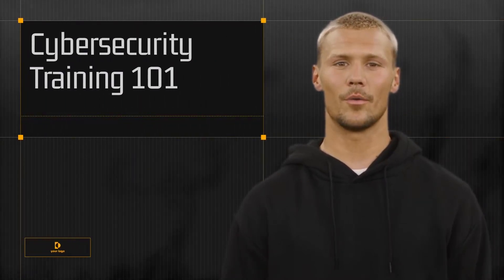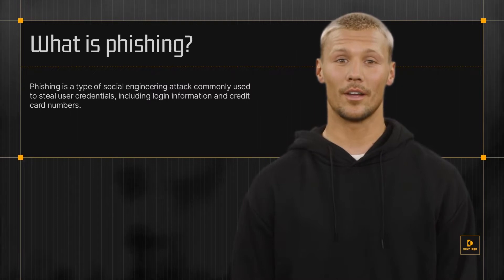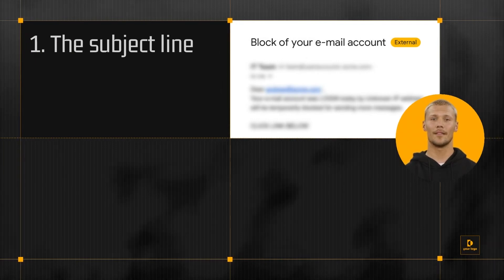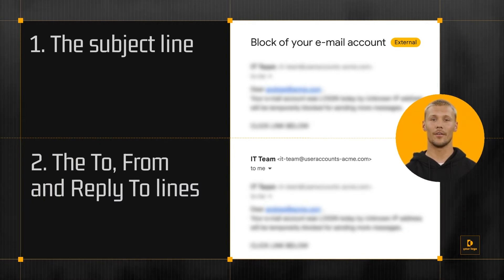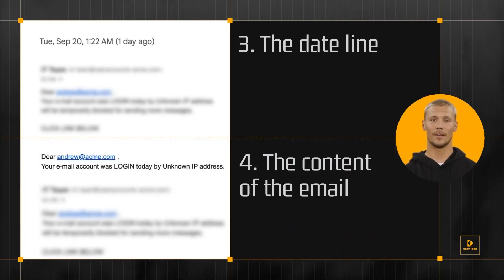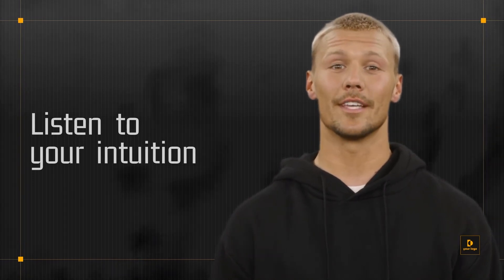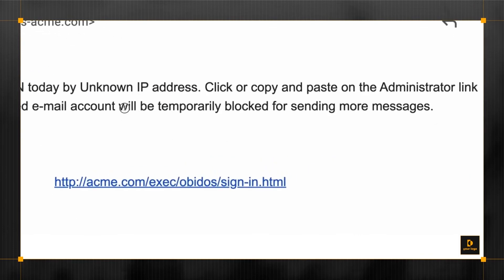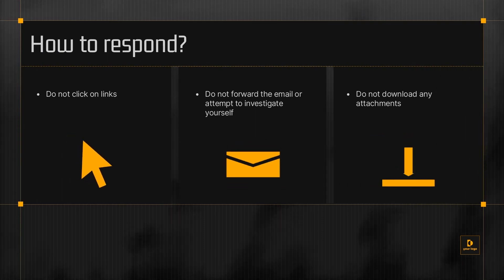Cybersecurity Training Video Template—Real-Looking AI Avatar Included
Create engaging cybersecurity training videos with this template.

This Cybersecurity Training Template features:
- A professional template design
- 70+ avatars speaking 65+ languages
- 10 fully customizable slides
- Introduction slide
- Screen recording placeholders
- Contact slide

If you'd like to give it a go, try out Synthesia STUDIO